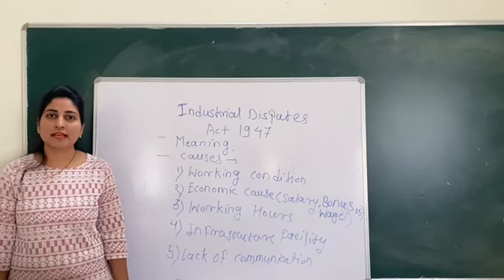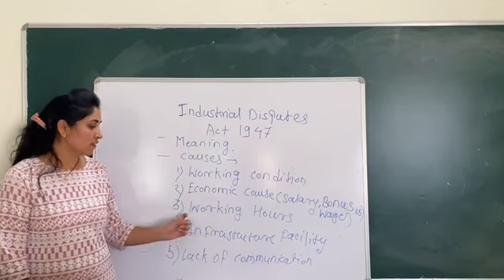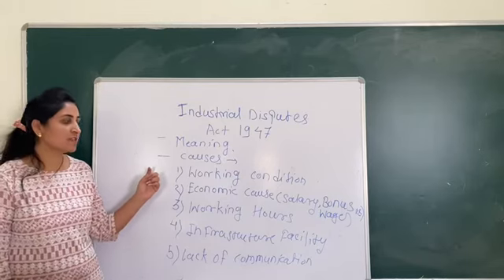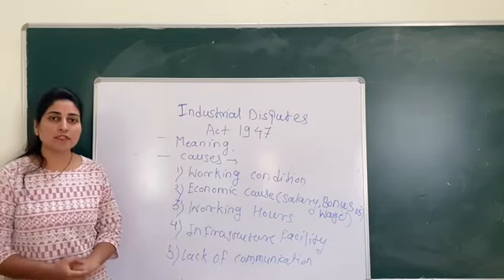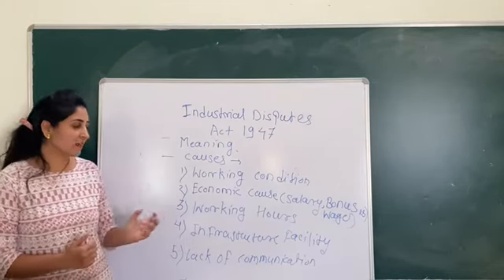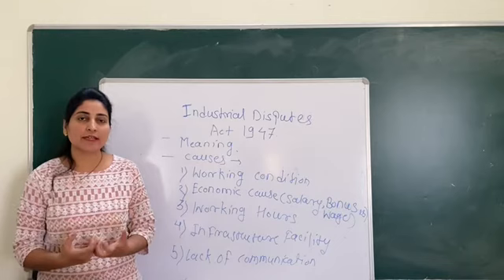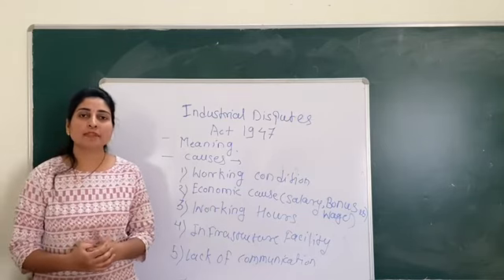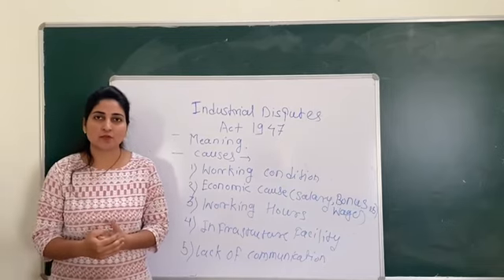Industrial Dispute Act 1947 Prof Nimbarkar S G